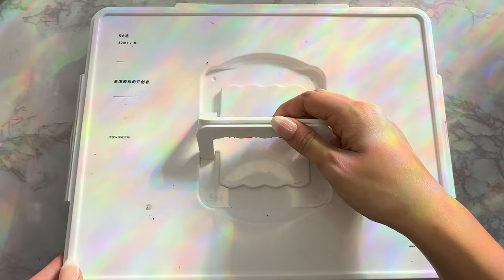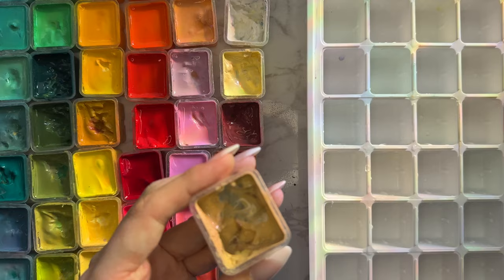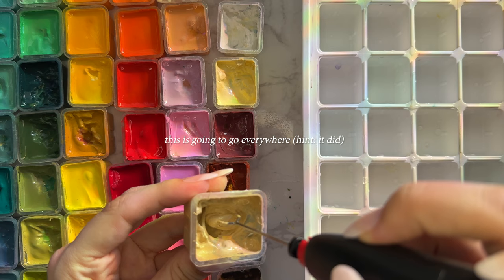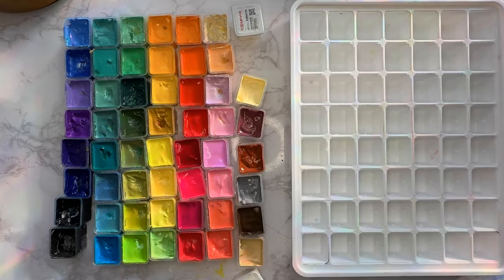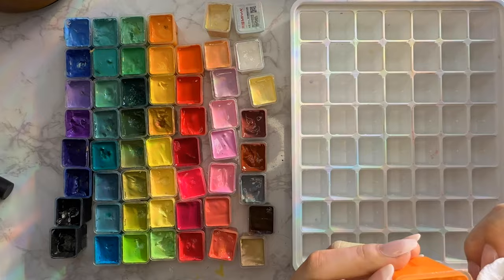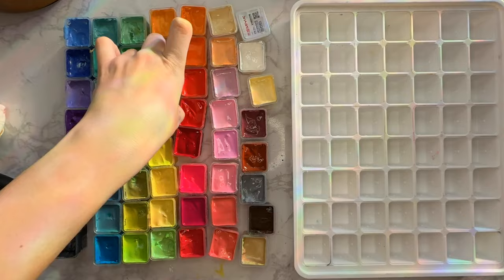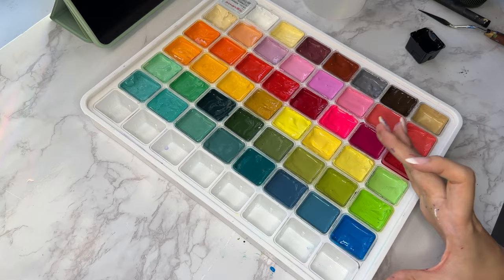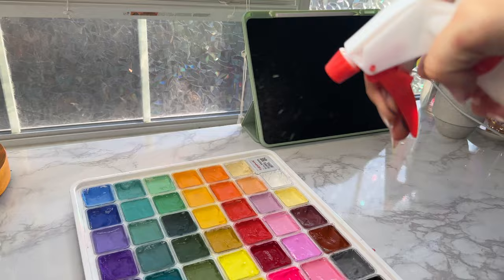How to Care for Your HIMI Gouache Palette (in less than 2 minutes)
This is perhaps the most awaited-for video on my channel, so I wanted to keep it short and sweet. You can save this tutorial for reference if you ever forget some of the tips down the line!

You can find all the supplies I used in this video (including the HIMI gouache palette itself) here:

I'm going to put the steps down here too so you don't have to rewatch the video every time you want to refresh your memory (and your gouache palette!):

1. Fill a spray water bottle with distilled water

2. Remove gouache wells from tray with a palette knife and scrub paint off in sink (this helps prevent colors from cross-bleeding)

The consistency you're aiming for: melted ice cream. Yup, you heard me right.

3. Option 1: Use a mini gouache blender.

4. Option 2: Use a palette knife (my preferred method). Scrape the sides and then mix them together, adding water slowly to build up the consistency

5. Place wells back into the tray in a satisfying fashion

6. Spray the entire tray one more time, and then seal up or paint away!